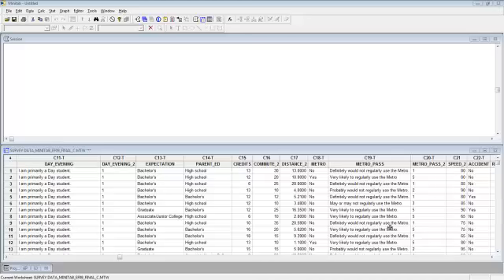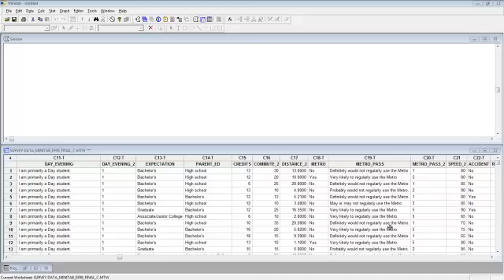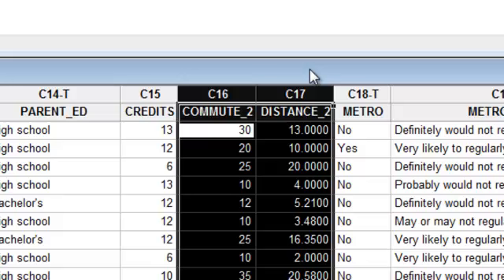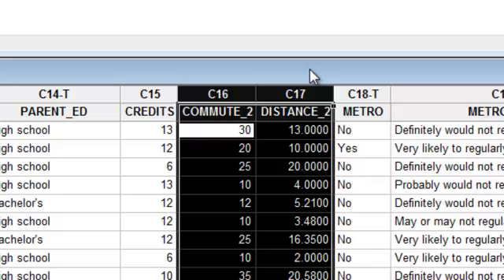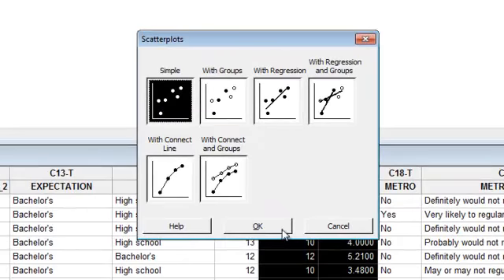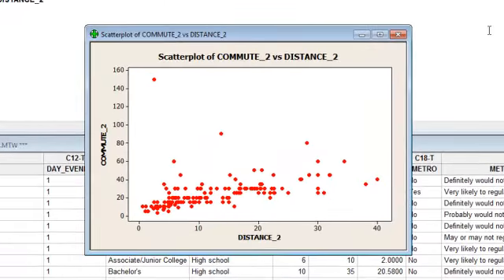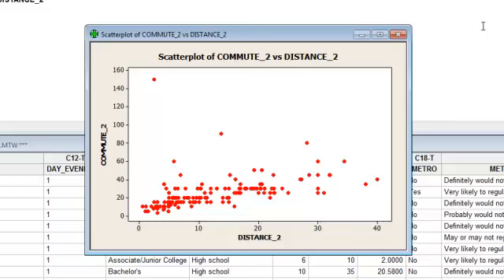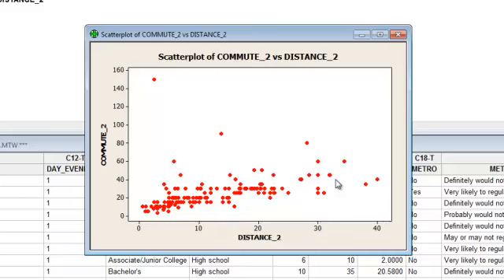Scatterplots Minitab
Description